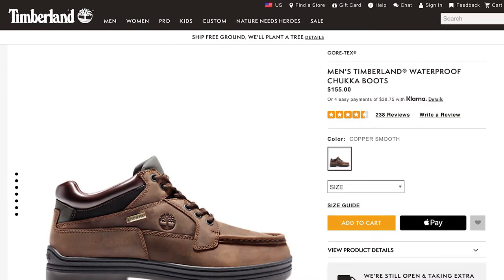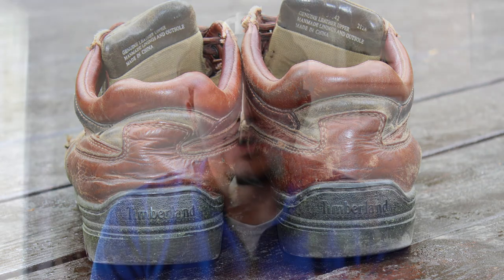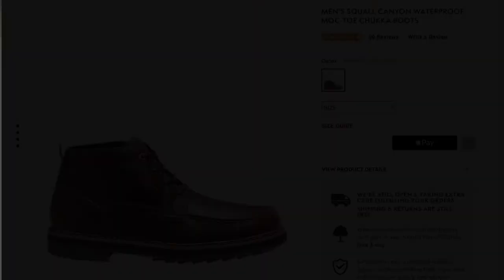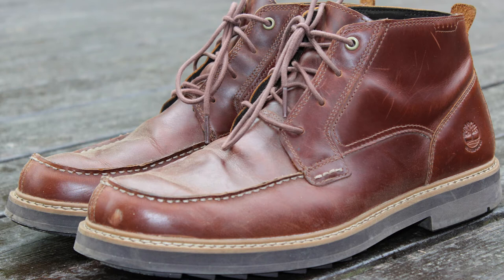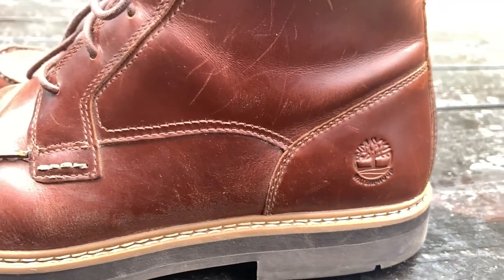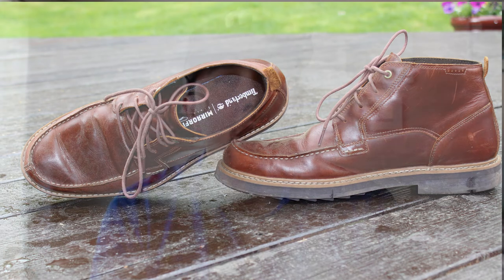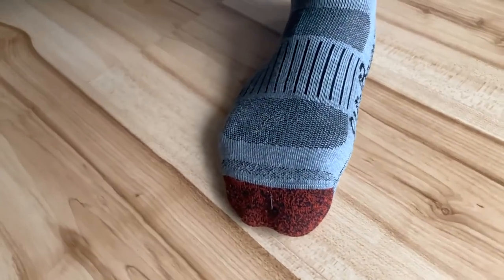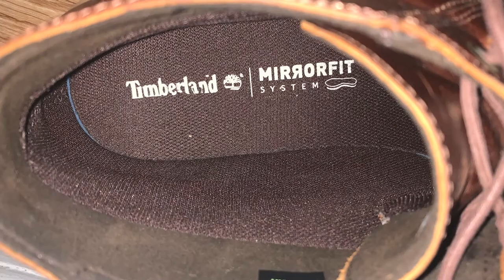Timberland Moc Toe Chukka Boot Review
Quick review of the Timberland Squall Moc-Toe Chukka Boots. These can be purchased for ~$120.